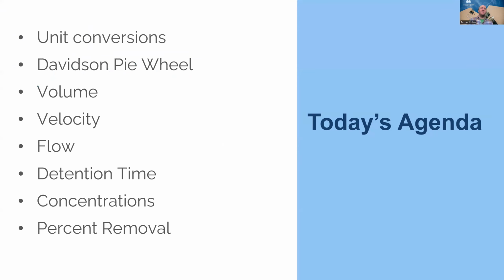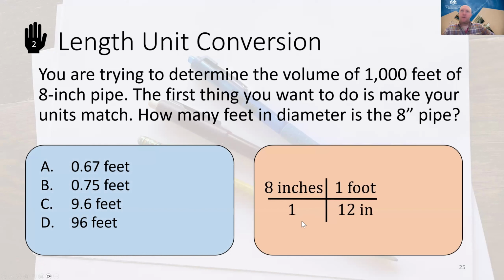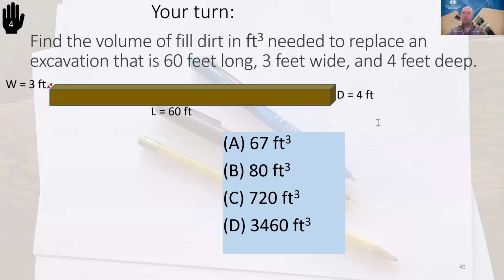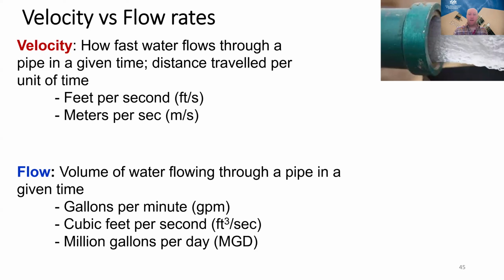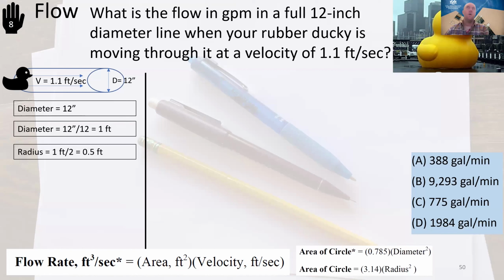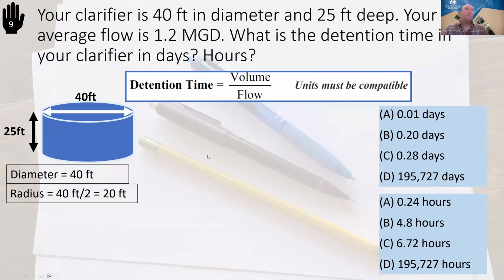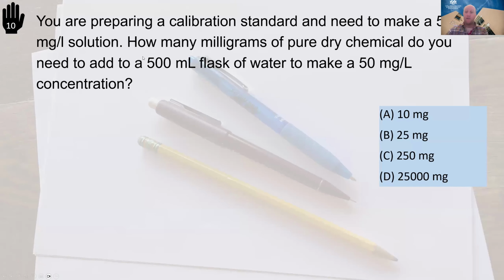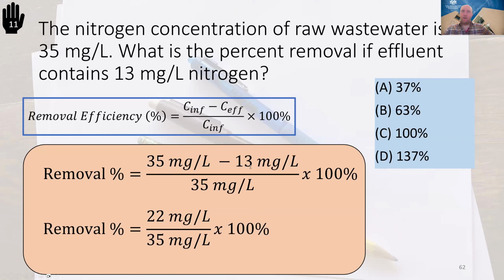SW EFCs Tribal WW OpCert Session 2 – Introduction to Wastewater Math 1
In the second session of the SW EFC’s Tribal wastewater operator certification series we go over basic wastewater math concepts, including unit conversions, Davidson pie wheel, volume, velocity, flow, detention time, concentrations, and percent removal. We go over an example together and then the viewer does the calculation on their own and selects a multiple choice answer.